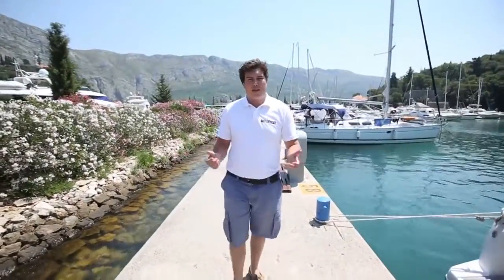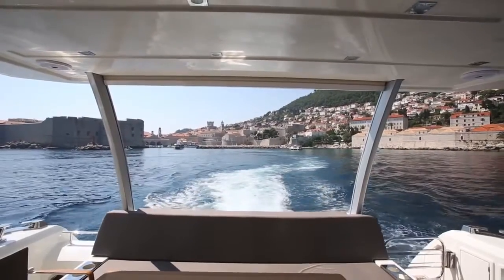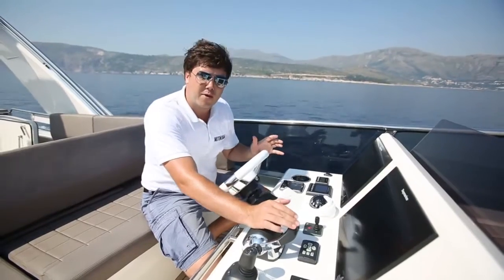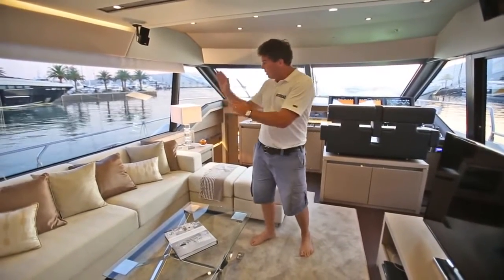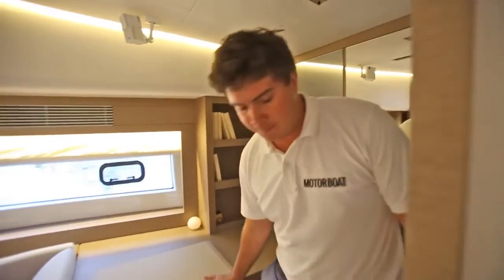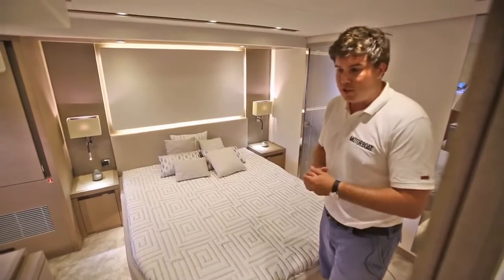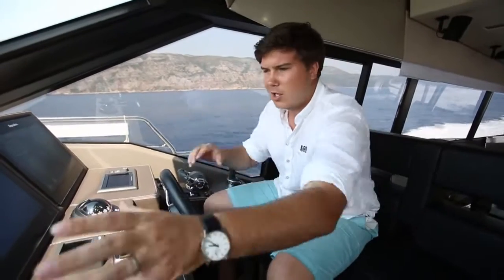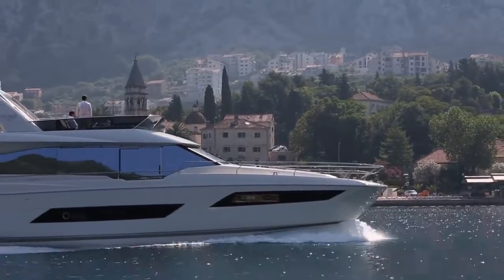Prestige 680 Yacht